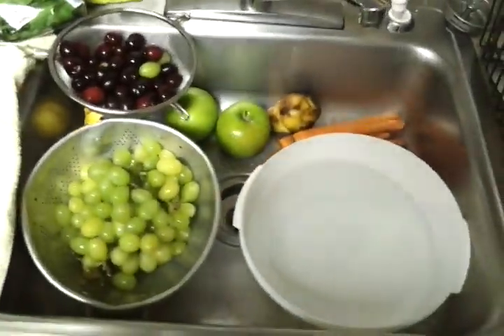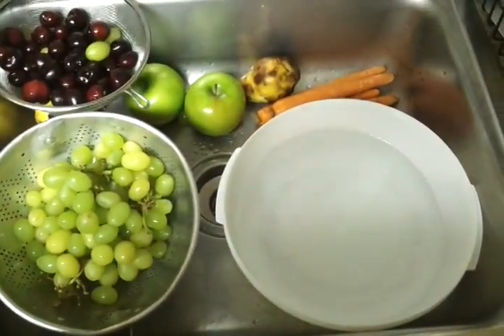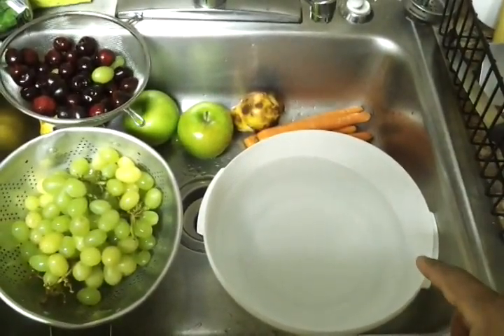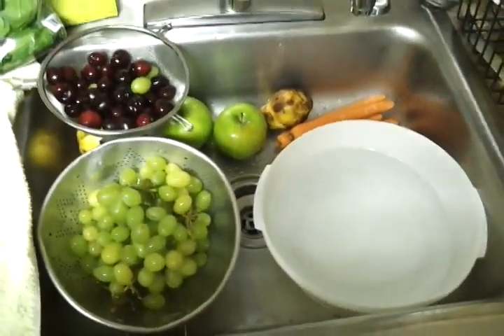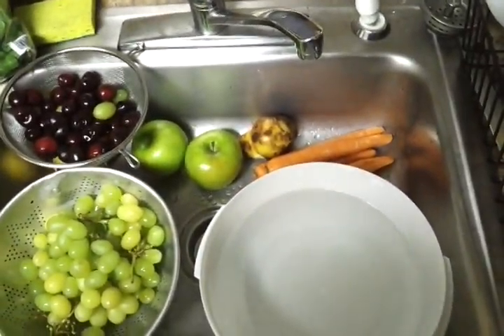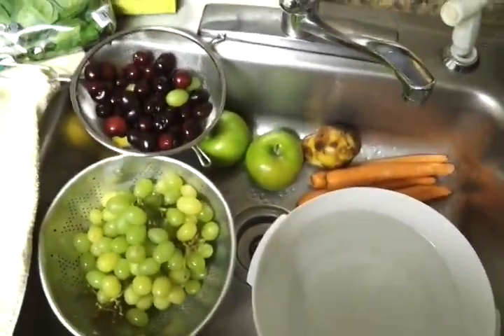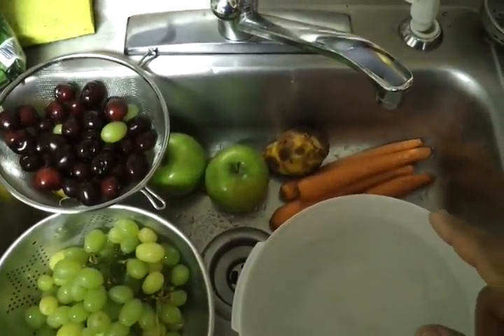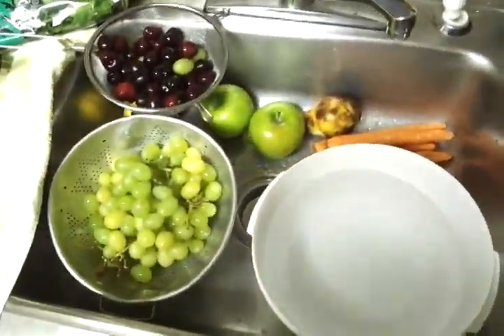My Breville Elite Juicer First time Juicing Part 2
I've been Juicing since 1/16/2012 and this was the video of my first Juicing experience